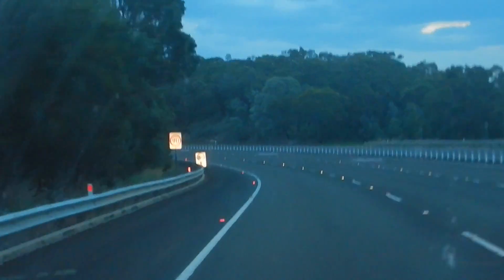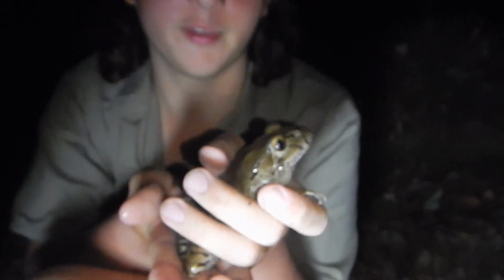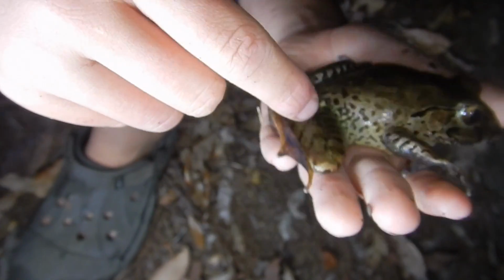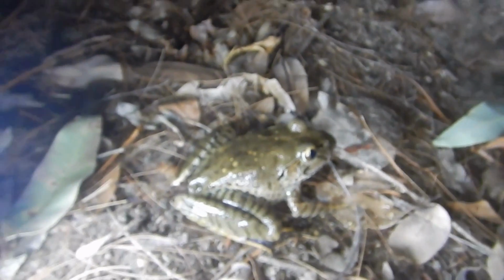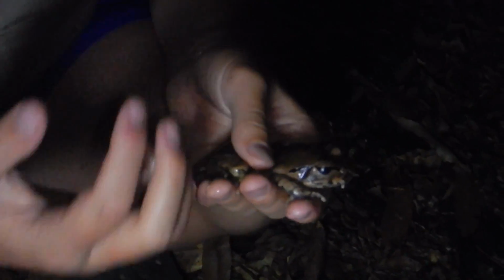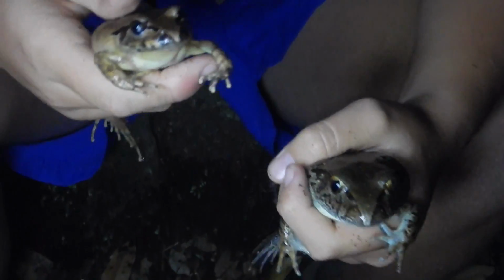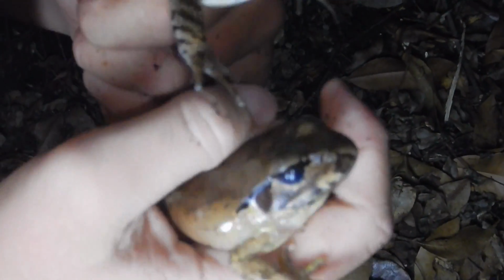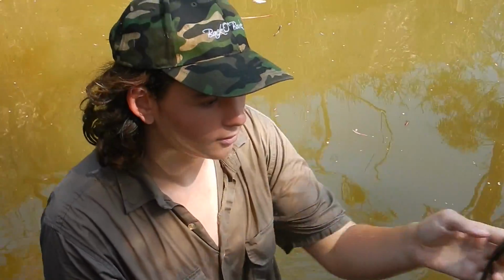Giant Barred vs Great Barred Frogs | TAC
did a bit of frogging a few days ago love these cool frogs